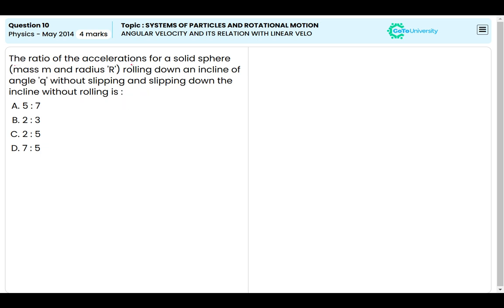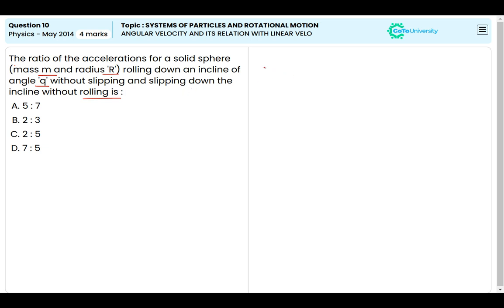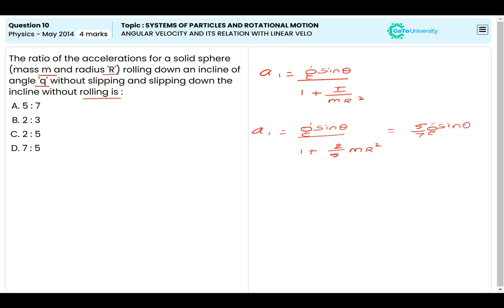Explaining the Link Between Angular and Linear Velocity - Q10 NEET Physics May 2014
Topic Name: [SYSTEMS OF PARTICLES AND ROTATIONAL MOTION] | [ANGULAR VELOCITY AND ITS RELATION WITH LINEAR VELO] | [Practice Test]